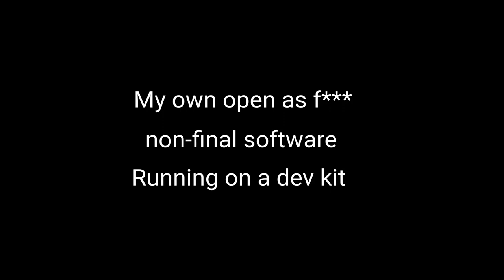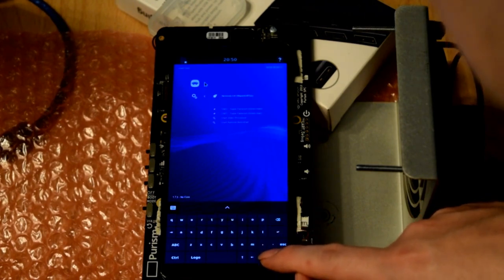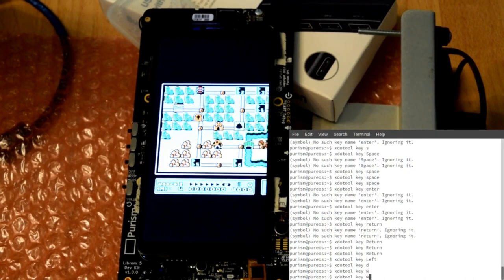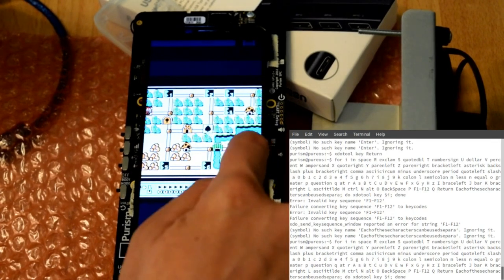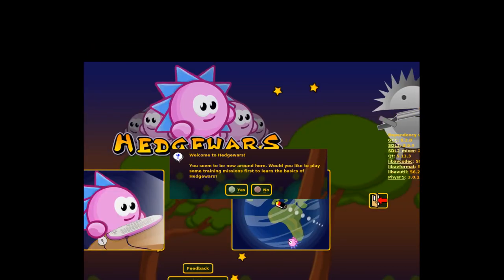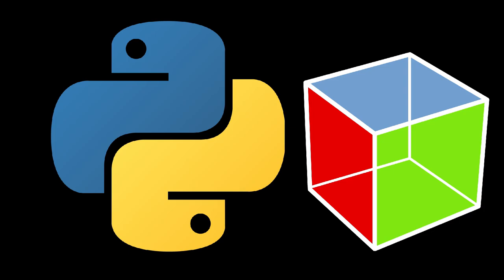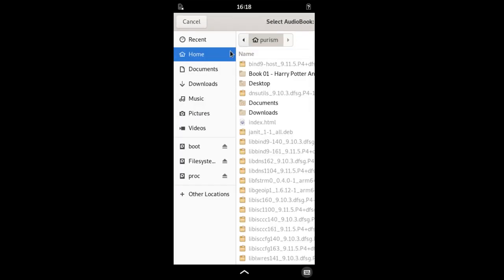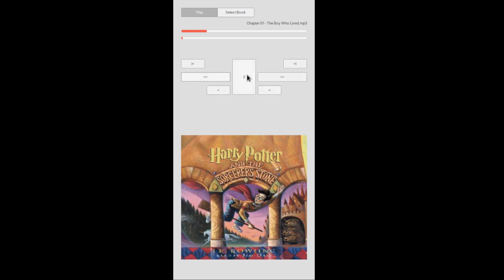Librem5 | Emulation + Audiobook player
Testing out some emulators && building an audiobook player.